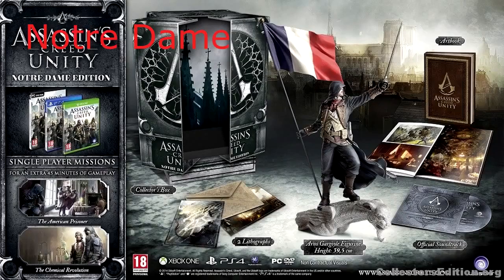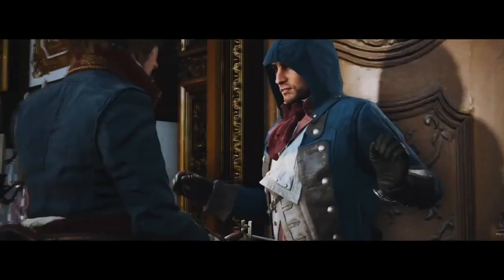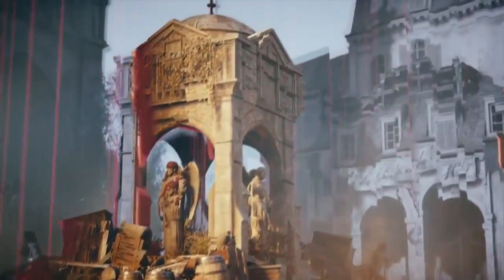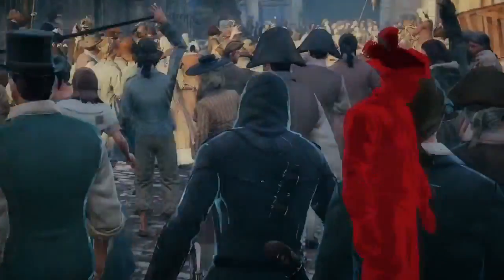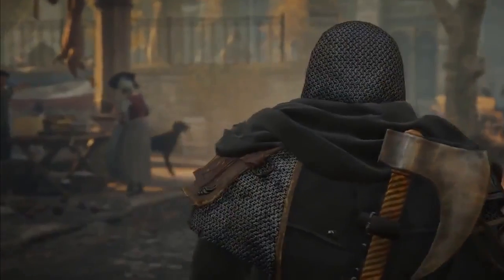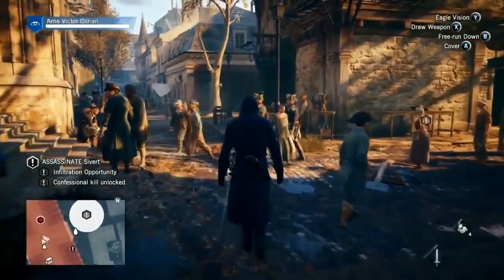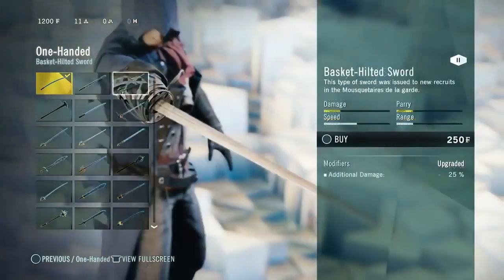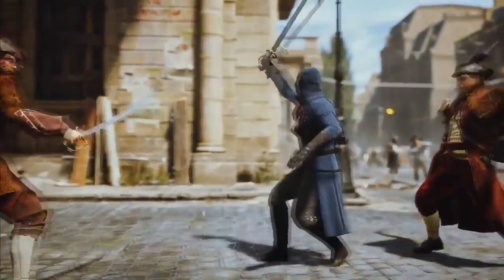Pre-Review Assassin's Creed Unity (Sophie)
With the release so close (And Whity working hard to play through the review copy) he decided to team up with Sophie again, the one who had the pre-review for Lords of the Fallen, and get you a little information before the release of the new Assassin's Creed Unity. Enjoy!